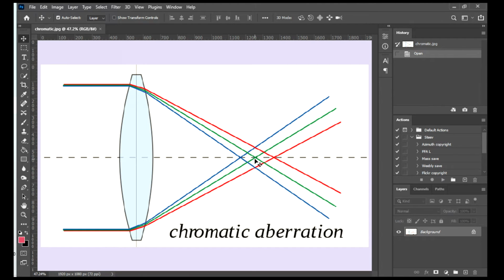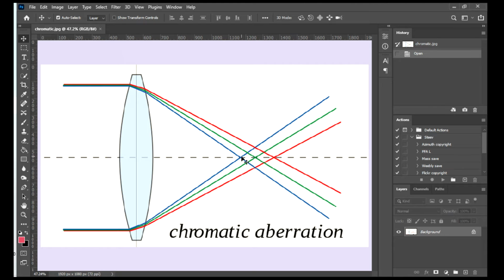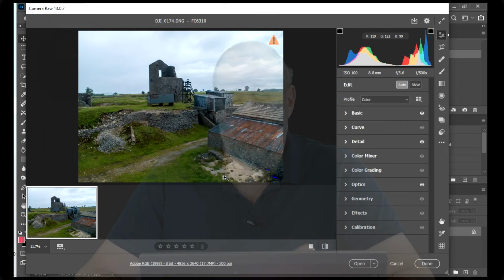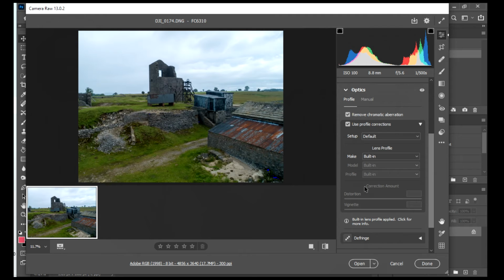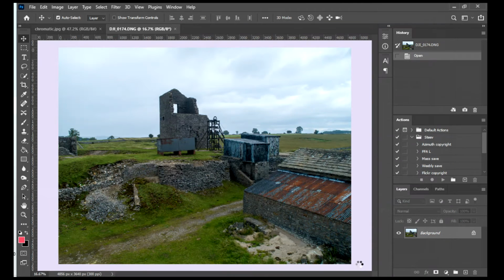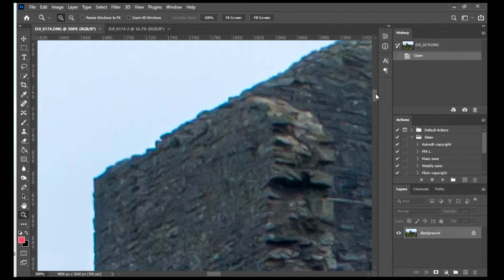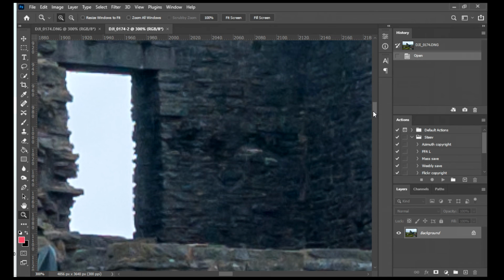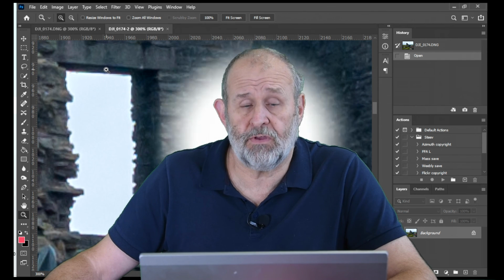Chromatic aberration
All lenses suffer from chromatic aberration to some degree or another. In this video we look at what it is and how you can reduce it both at time of shooting and in processing.

It really is worth the effort.

The diagram at the beginning of the video comes from Wikipedia and is used under CC.